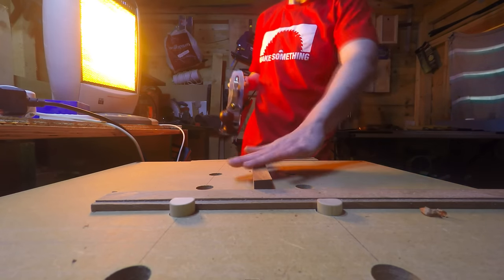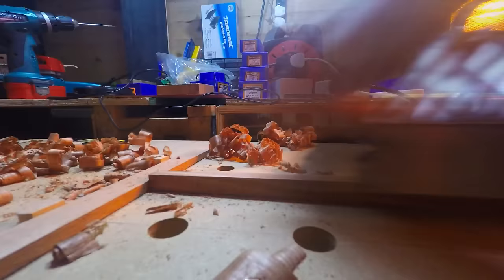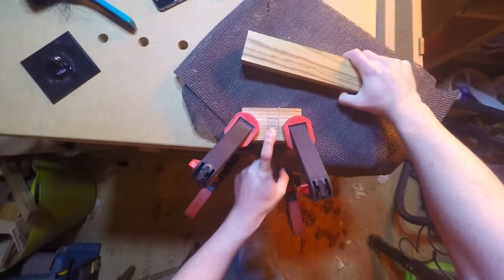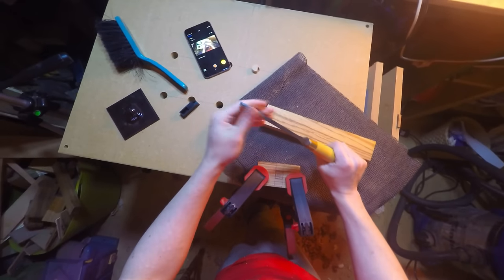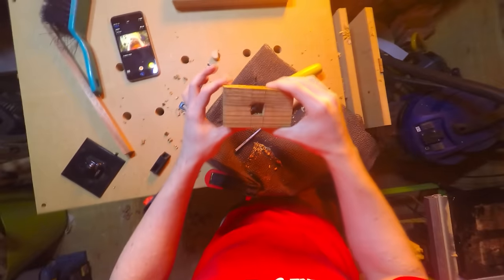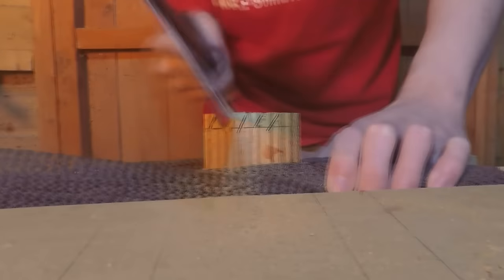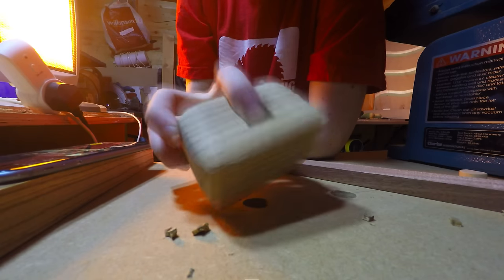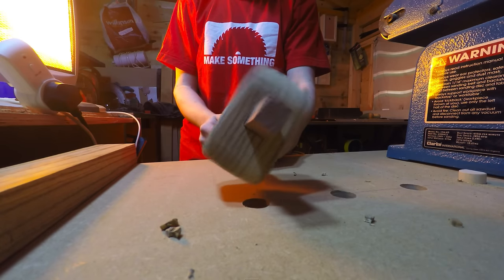THE MEAT MALLET - Kitchen Utensil Build Challenge 2015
2015 kitchen utensil challenge

I hope you enjoy the Kitchen Utensil Challenge Videos! I decided to make a meat tendorizing mallet. I love steak and this mallet will help to improe even the toughest cuts :)
Just a few seconds with the mallet will insure a nice tender steak, I hope.